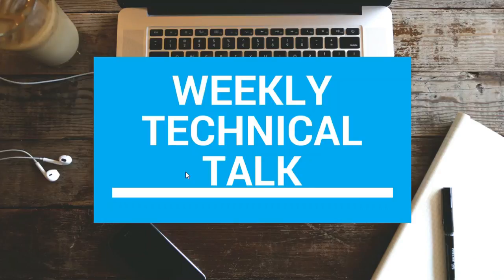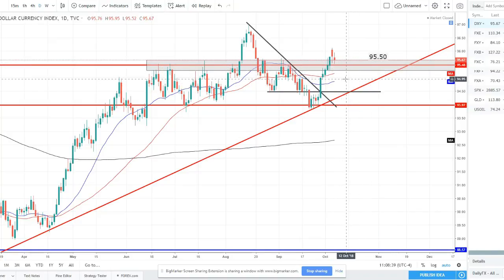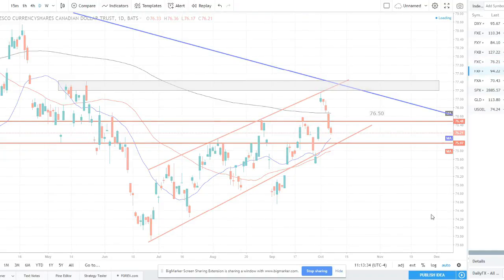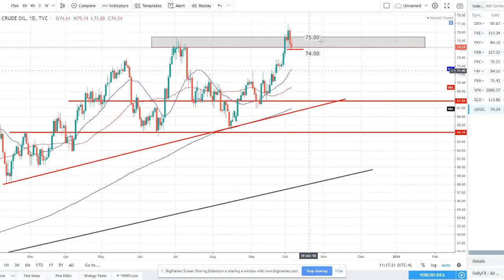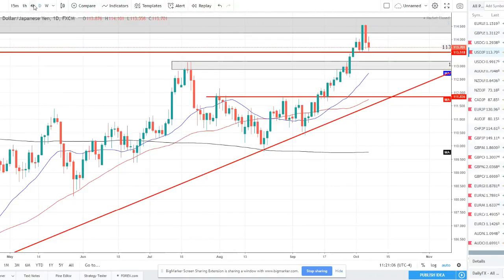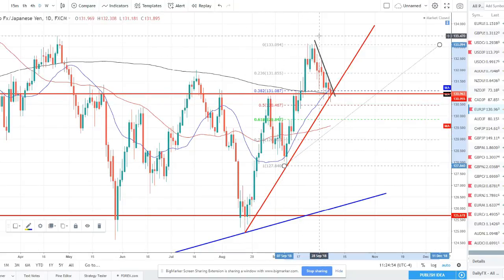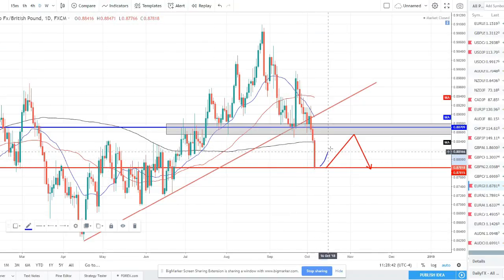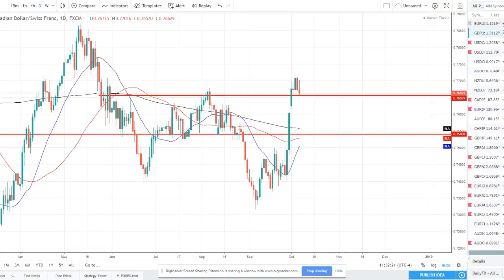Weekly Technical Talk- Episode 24